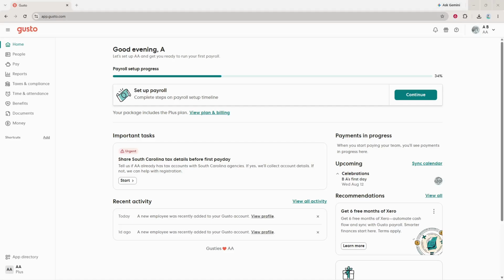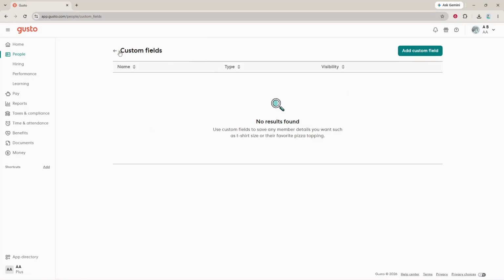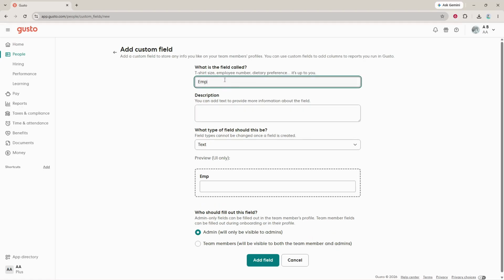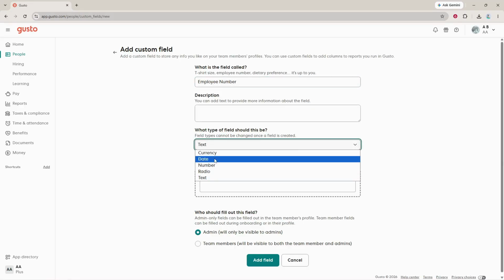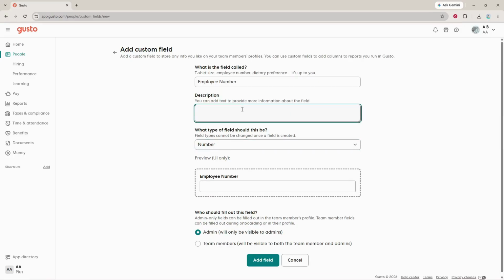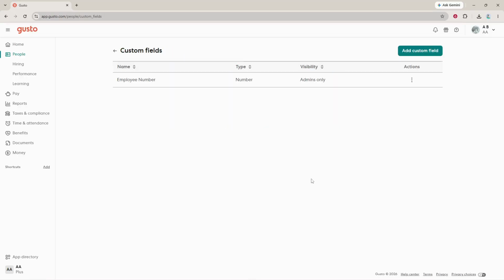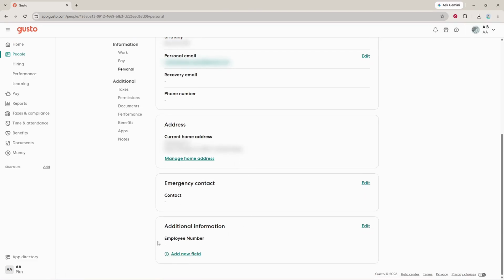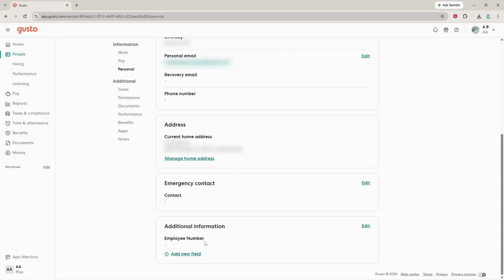How to Add a Custom Field in Gusto [2026 Full Tutorial]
In today's video, I'll show you how to add a custom field in Gusto step by step. Whether you need to track additional employee information or organize company-specific details, this guide will help you create custom fields.

You'll learn how to access your company settings, create a custom field, configure the information you want to track, and use custom fields with employee profiles in Gusto.